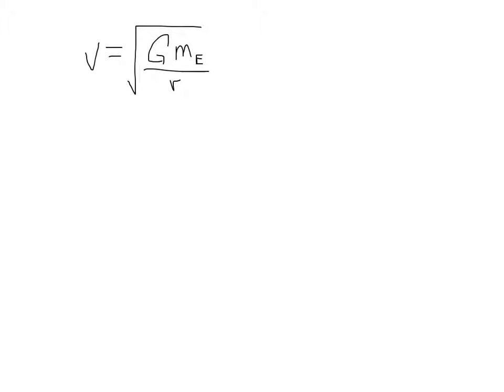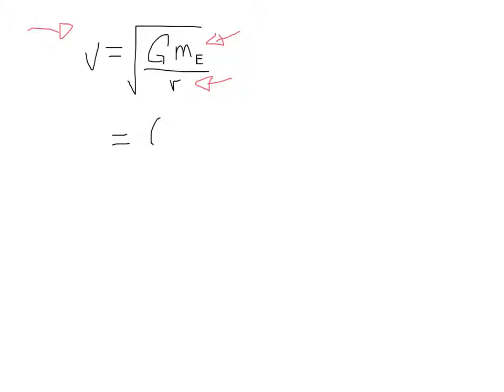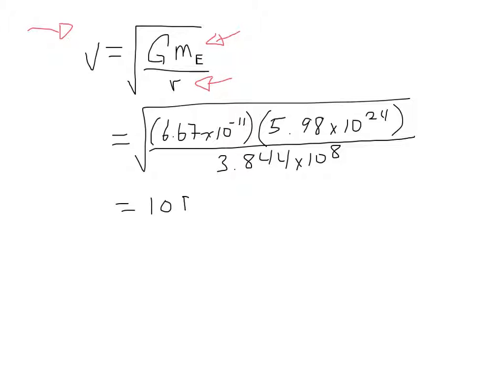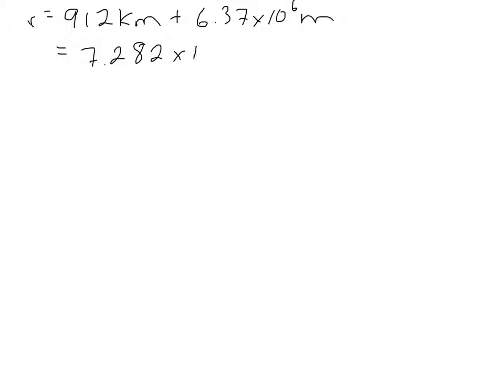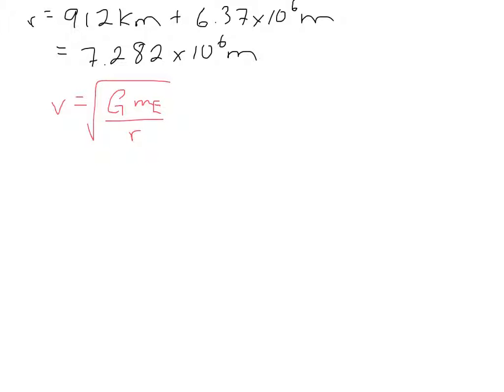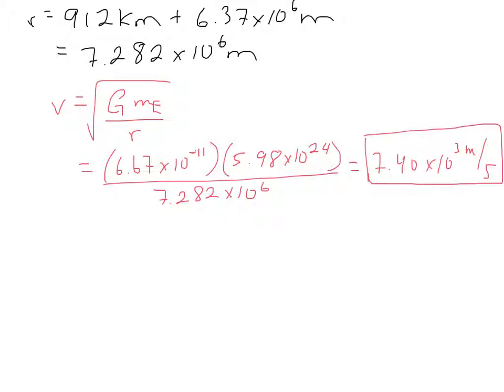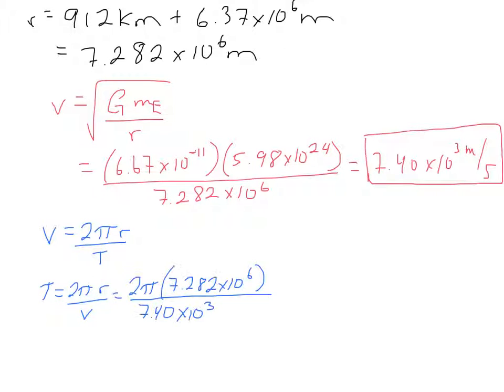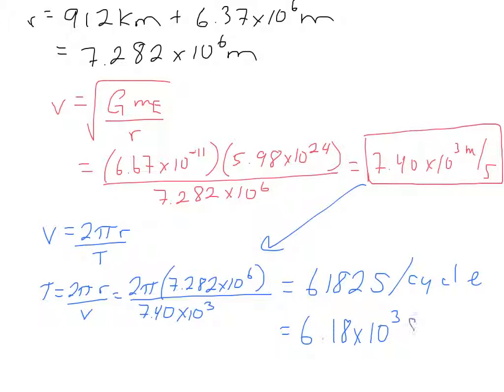Physics 20 Circ Motion N6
Orbits